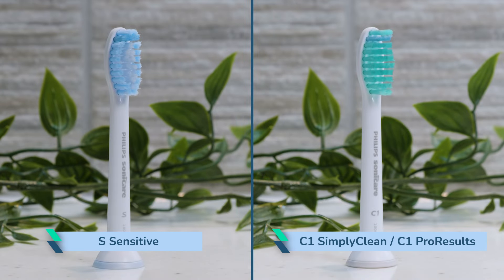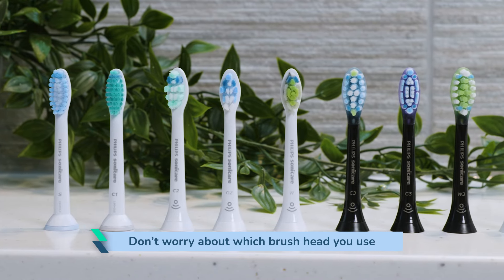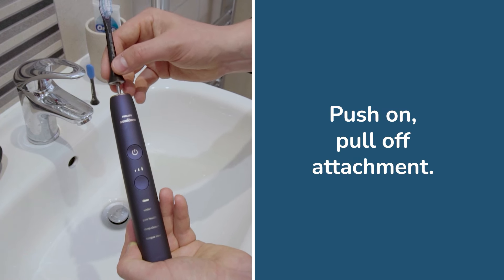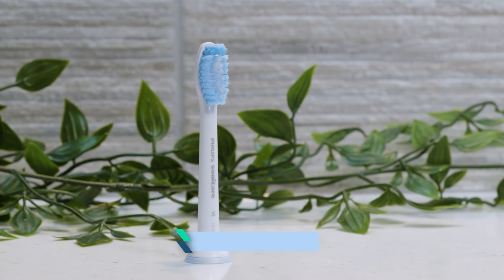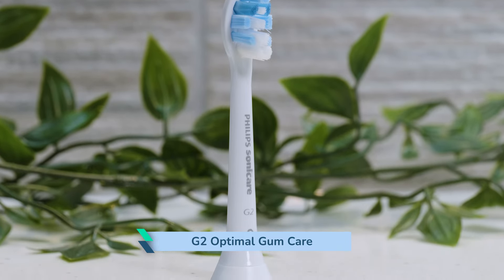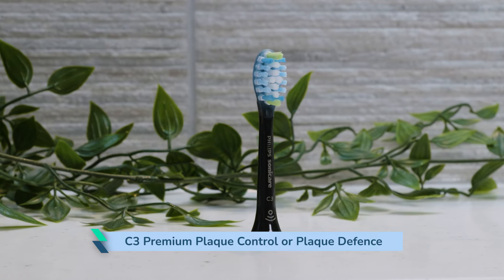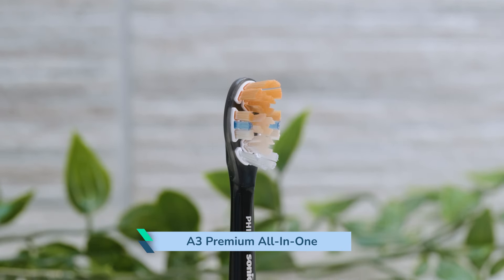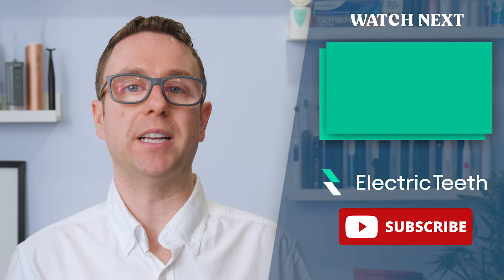Best Sonicare Brush Head Explained 2024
I give my recommendation on which brush heads to pick and explain the differences between each.

🛒 Buy C1 SimplyClean/ProResults*
Amazon C1 SimplyClean
Amazon ProResults

0:00 - Verdict
0:51 - Worth knowing
2:29 - C1 SimplyClean/ProResults
2:57 - S Sensitive
3:20 - C2 Optimal Plaque Control/Defence
3:55 - G2 Optimal Gum Care
4:20 - W DiamondClean/W2 Optimal White
4:37 - S2 Sensitive
4:53 - C3 Premium Plaque Control/Defence
5:20 - G3 Premium Gum Care
5:39 - W3 Premium White
5:55 - A3 Premium All-In-One
6:41 - Other styles